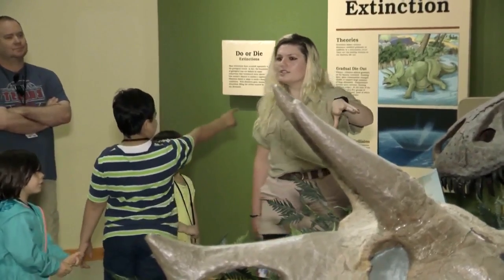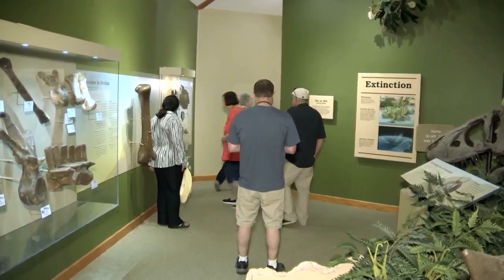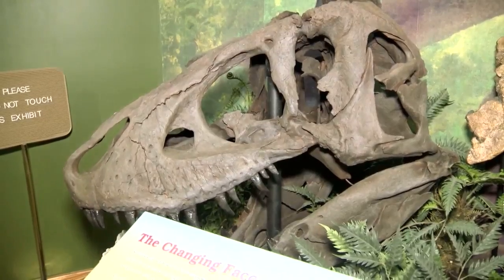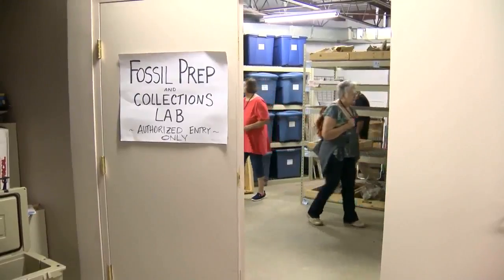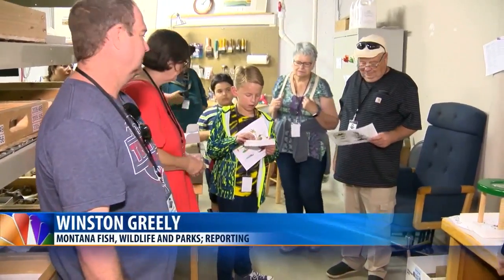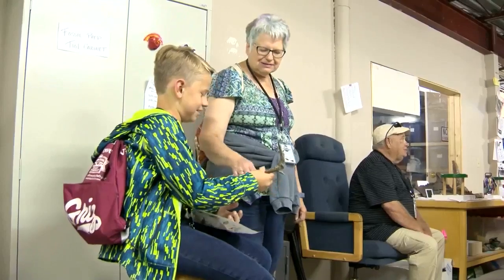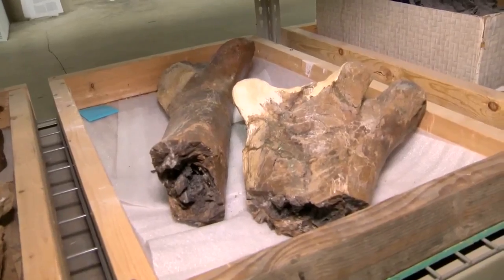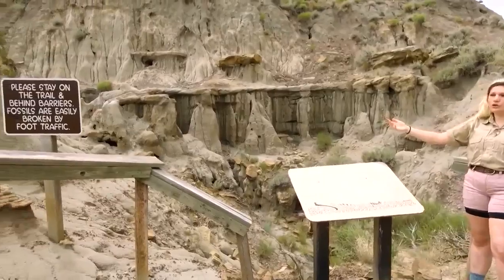Outdoor Report: Montana state park offering new dinosaur experience